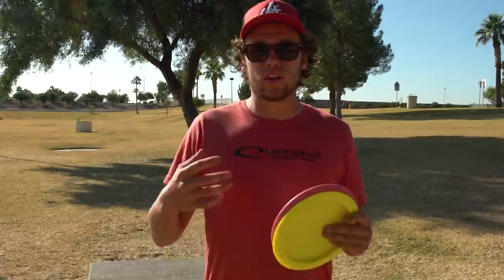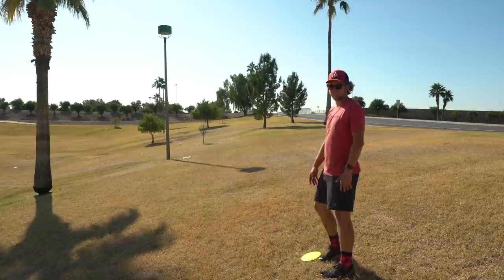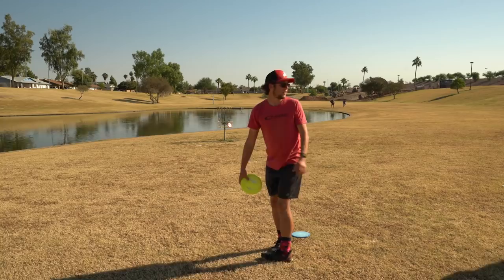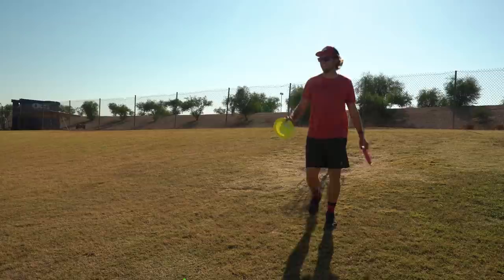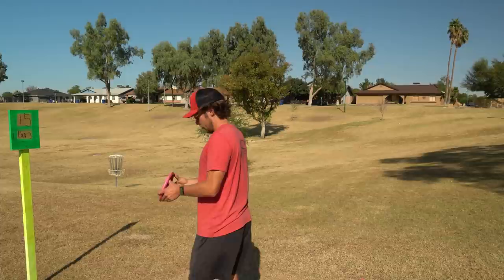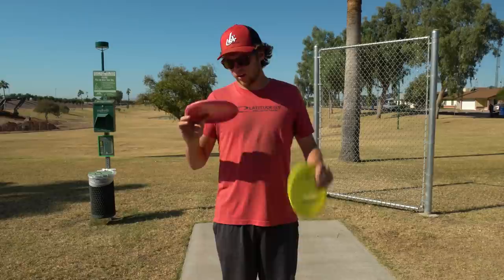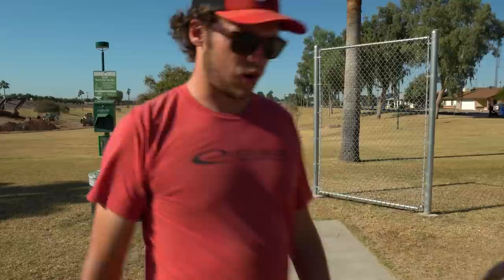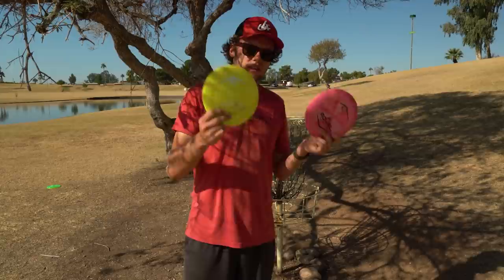The NEW ROYAL LINE On The Course | MONEY!!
VAN STAMPS ON THE WEBSITE!!

Tristan Tanner PDGA #99053
Team Latitude 64

Latitude64.se
Store.latitude64.se
Dynamicdiscs.com